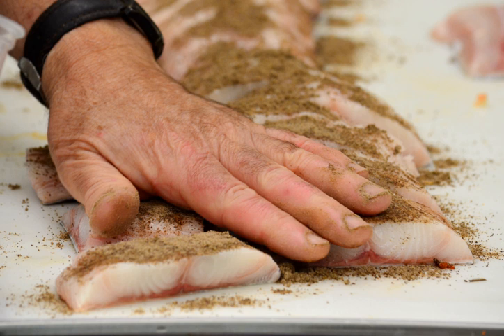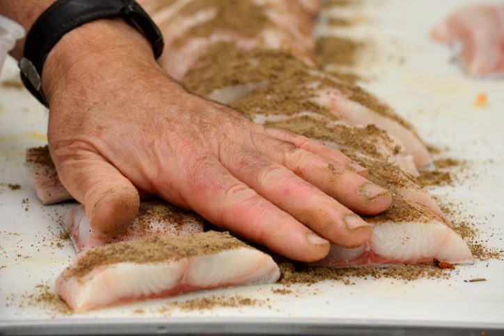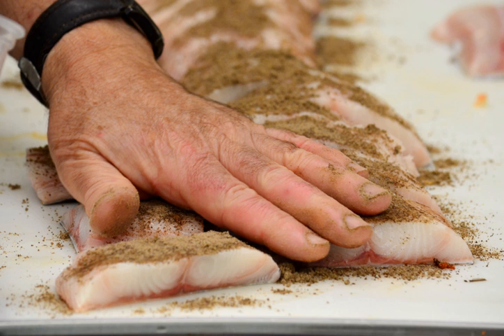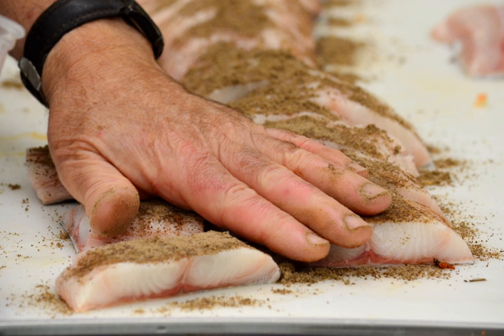Spice rub | Wikipedia audio article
This is an audio version of the Wikipedia Article:
Spice rub

00:00:24 1 Ingredients
00:00:58 2 Foods
00:01:25 3 Cooking methods
00:02:03 4 See also

- Socrates

SUMMARY
Spice rub is any mixture of ground spices that is made for the purpose of being rubbed on raw food before the food is cooked.  The spice rub forms a coating on the food.  The food can be marinated in the spice rub for some time for the flavors to incorporate into the food or it can be cooked immediately after it is coated in the rub. The spice rub can be left on or partially removed before cooking.